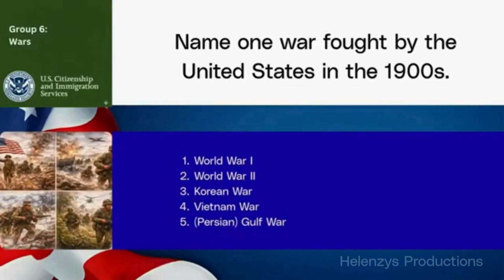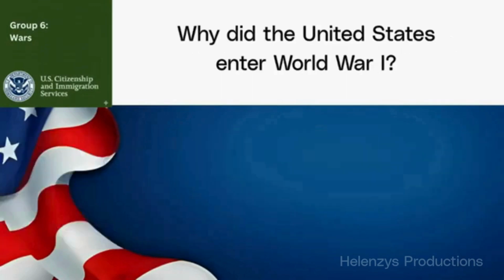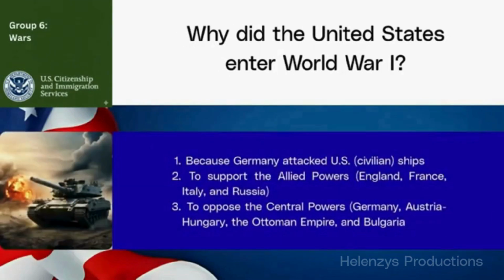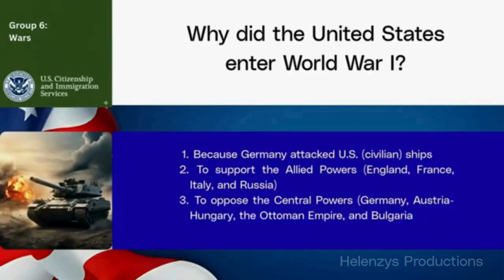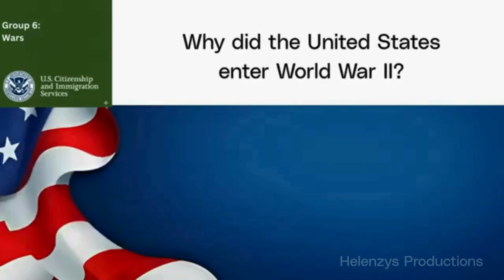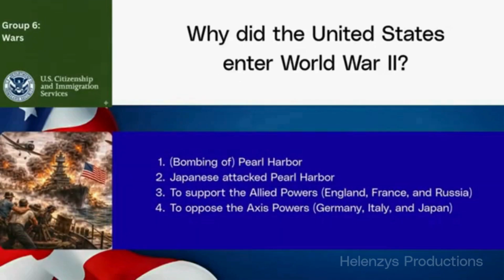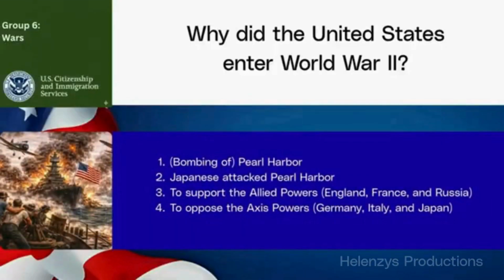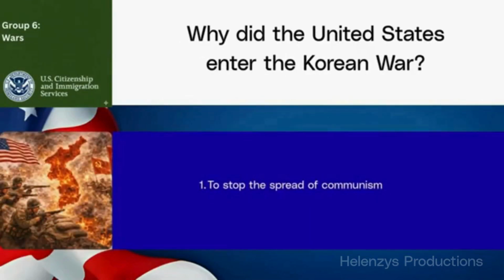U.S. Wars Questions | Citizenship Civics Test 2026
Prepare for the U.S. Citizenship Civics Test with this video on U.S. Wars.

This video helps citizenship applicants remember important U.S. wars and understand why the United States entered major conflicts.